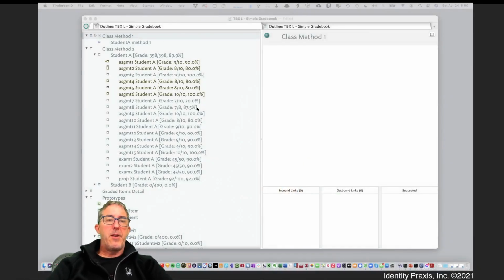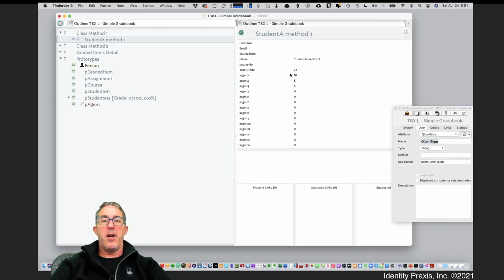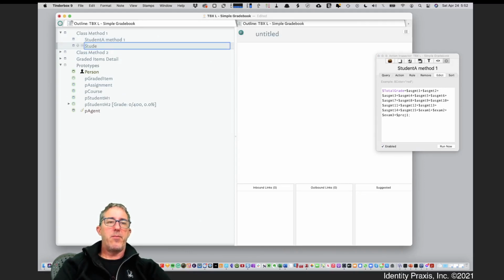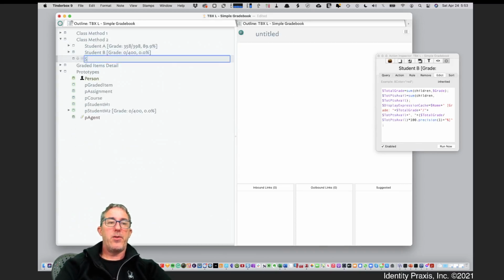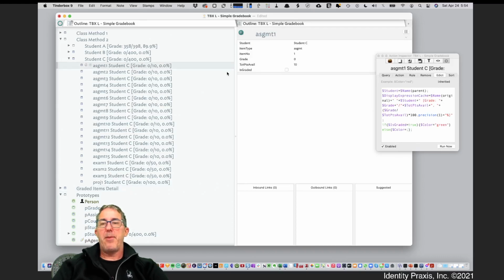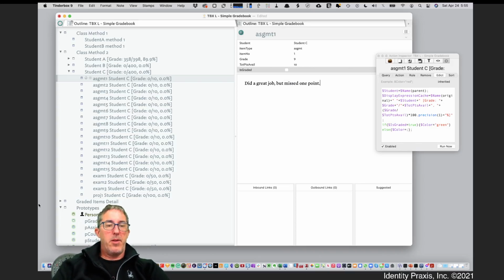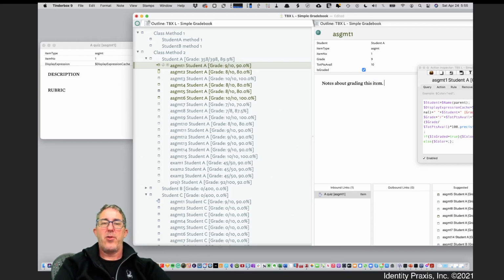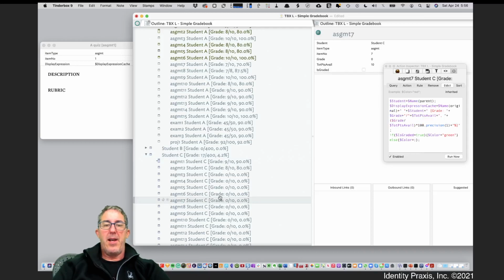Tinderbox Lesson - Simple Gradebook Part 1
In this lesson, I explain how you can create and manage a simple gradebook in Tinderbox. I demonstrate two methods you can use to accomplish this, 1) using attributes to track assignments, 2) using individual notes for each assignment. You can use this lesson to see how to leverage the nesting of notes within prototypes and how you can use Edicts to automatically adjust attribute values, including summing up attribute values from a note's children and adjusting a note's $DisplayExpression.

You’ll find a Tinderbox reference file for this video on the Tinderbox Forum